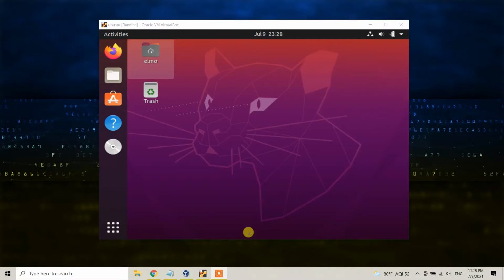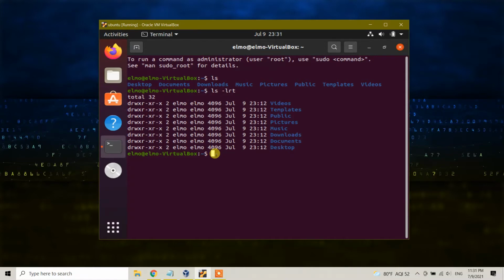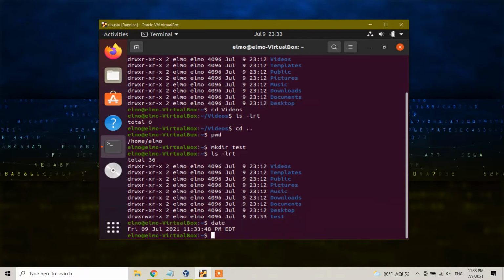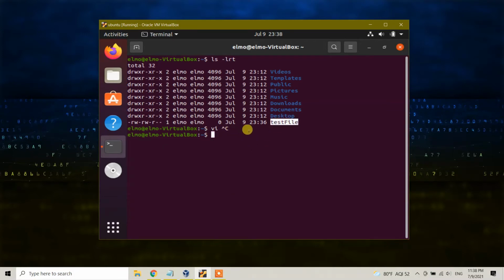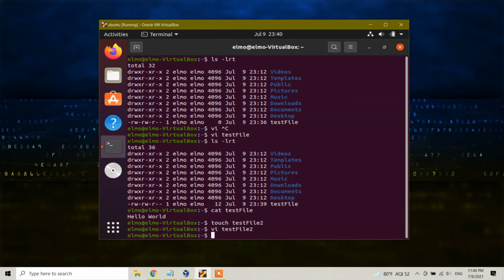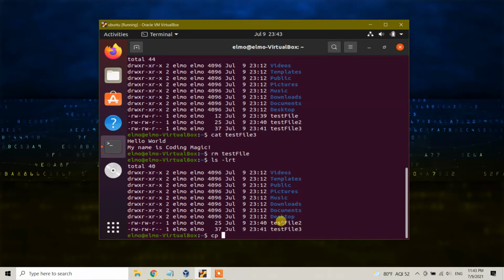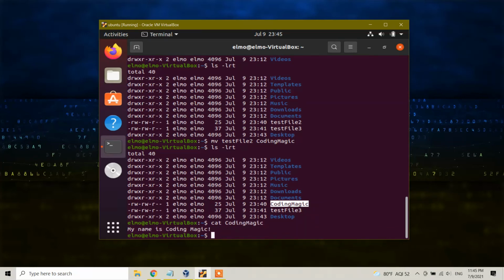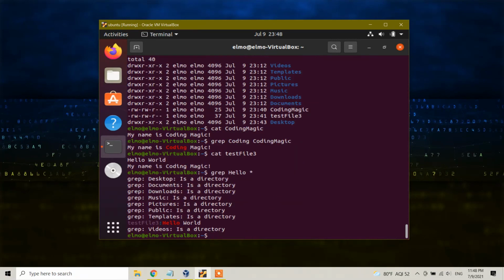Basic Linux Commands for Beginners | Linux Tutorial for ABSOLUTE Beginners | Easy and Short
Linux tutorials for beginners. Best most commonly used Linux Commands!

Download and Install Ubuntu on Windows 10: